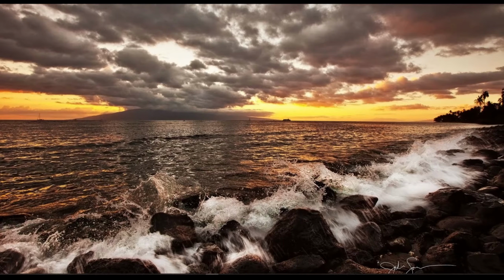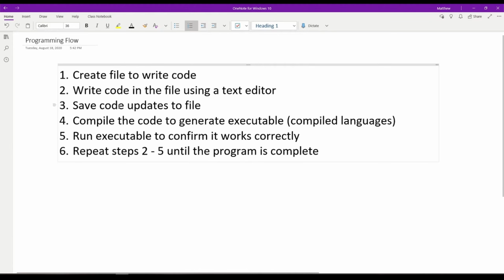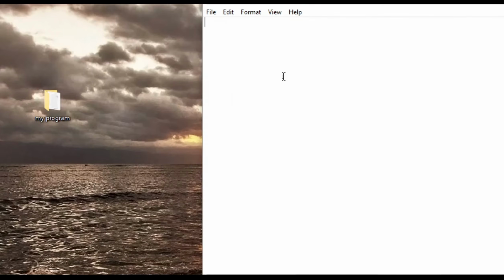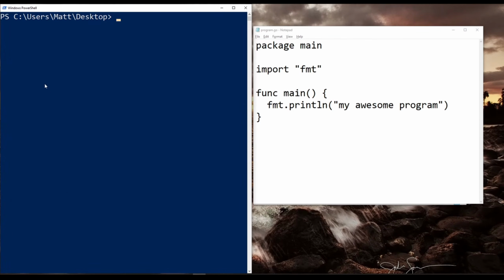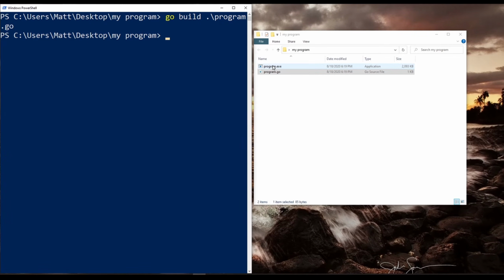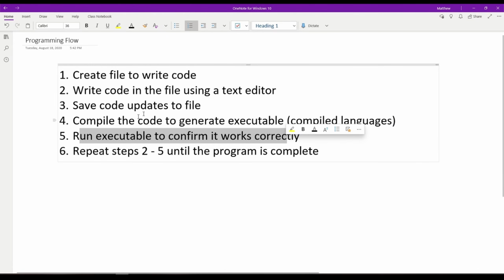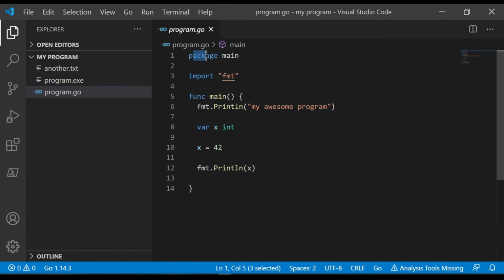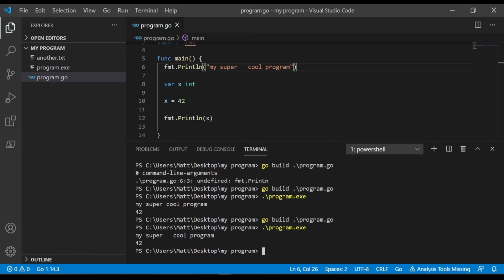Programming Flow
A walk-through of the steps used to write computer programs. Assumes prior knowledge of how to use CLI and general understanding of program compilation

Video Timestamps:
00:00 Intro
00:42 Programming Steps Description
02:32 Create A Code File (Step 1)
03:28 Write Code (Step 2)
04:56 Saved The Code File (Step 3)
05:35 Compile The Code (Step 4)
07:40 Run Executable (Step 5)
08:03 Repeat Steps (Step 6)
09:47 Advantages Of VS Code
11:36 Programming Flow in VS Code
12:58 Closing Remarks